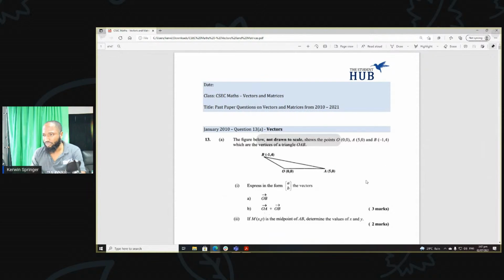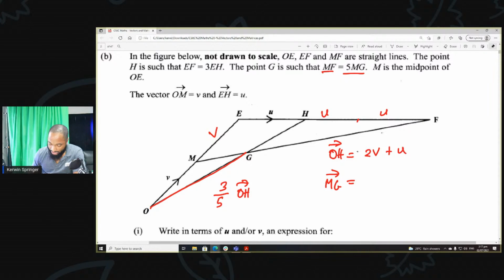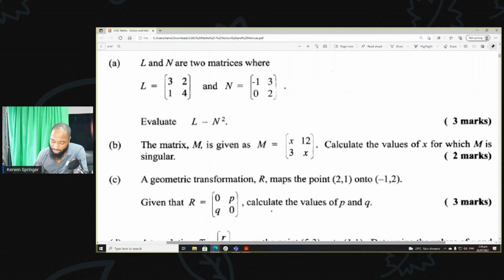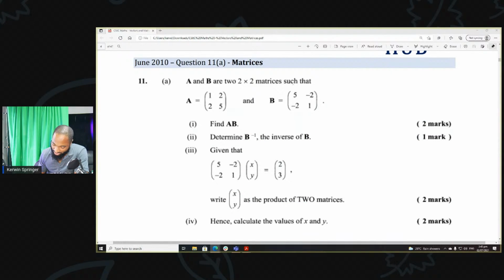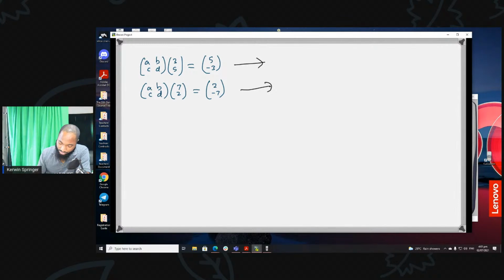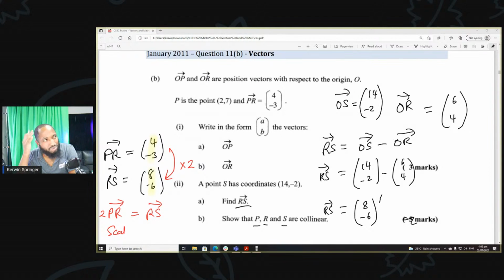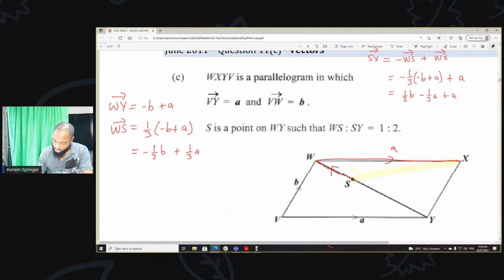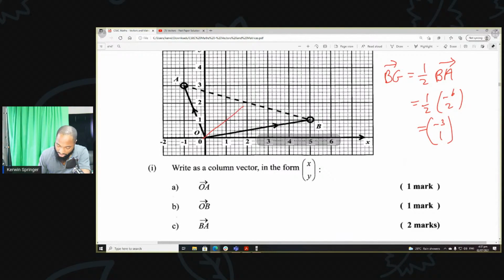CSEC Maths Mini Marathon! - Vectors and Matrices